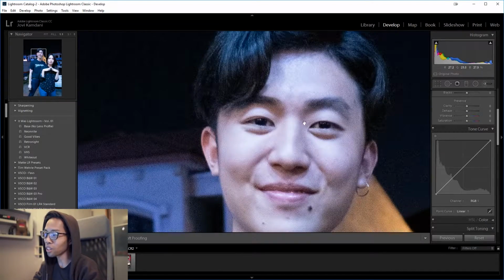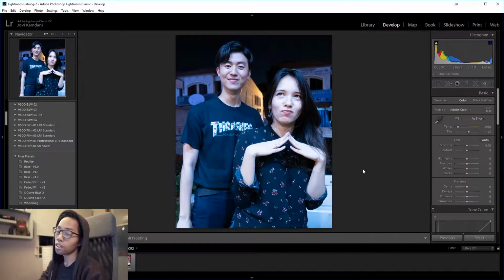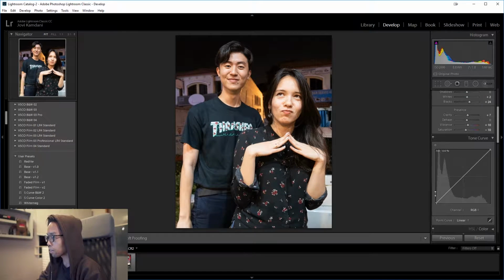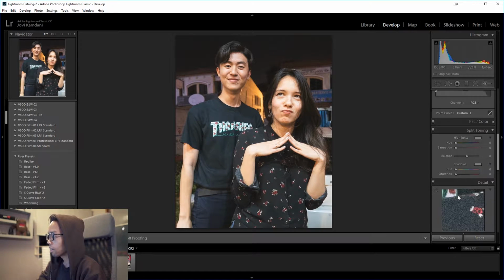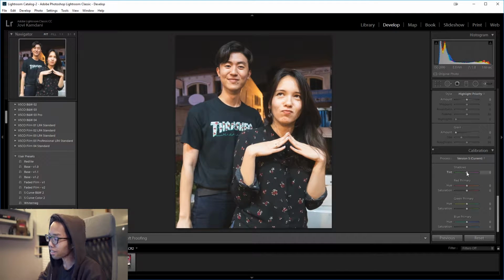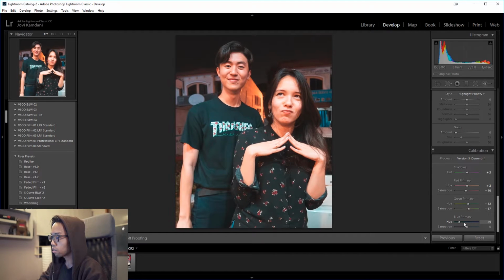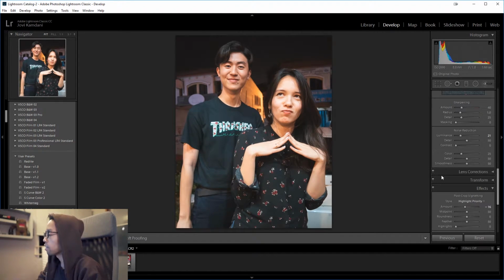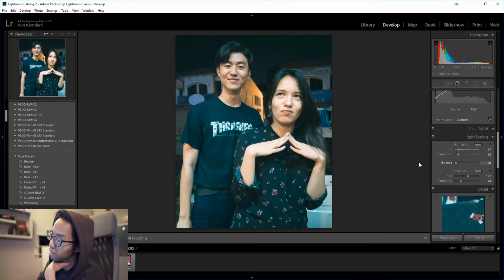Fix A Bad Photo - Lightroom Tutorial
So we've all taken that rushed photo that ended up being less than stellar. Maybe you forgot to change your ISO. Maybe you forgot to set your White Balance properly. Or maybe you didn't frame it correctly and ended up getting random trash in the background.

Whatever the case, in this Lightroom tutorial I'll show you how to easily fix white balance and skin tones so you won't get fired by your clients (or unfriended).

// MY GEAR
• BEAST Main Camera
• Versatile Lens on a Budget
• Super Creamy Bokeh & Portrait Lens
• Vlog Camera
• Underrated Video Mic (NOT Rode)
• Amazing LED Lights
• Value Video Tripod
• Vlog Tripod
• Bigger Vlog Tripod
• SD Card for 4K/HD Video